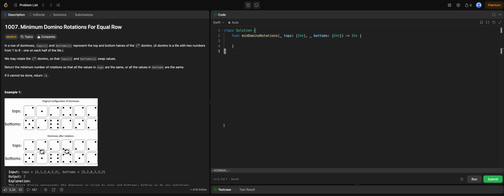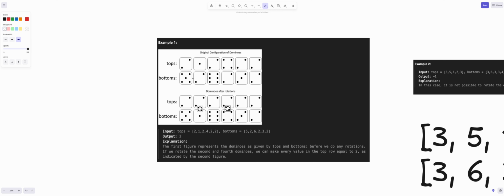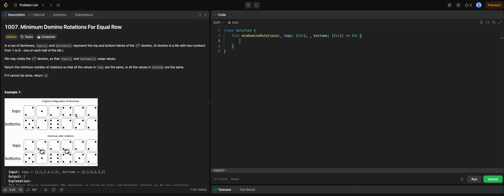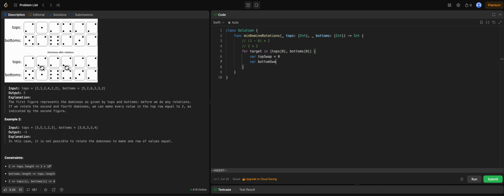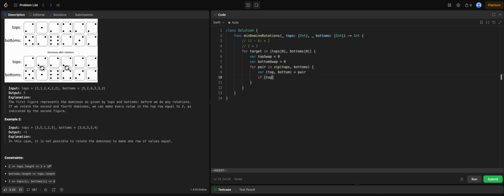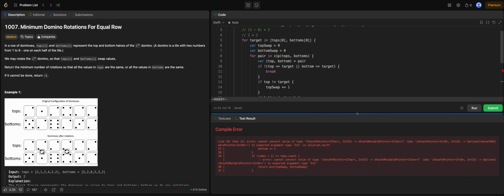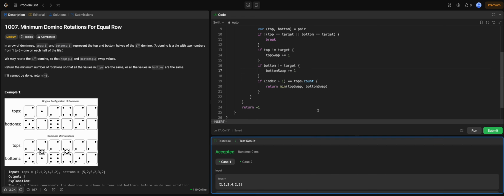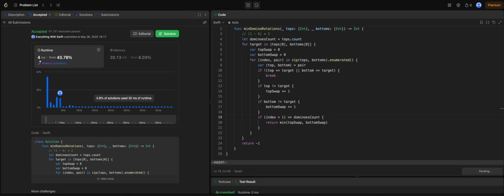Minimum Domino Rotations For Equal Row | Leetcode 1007 - Swift